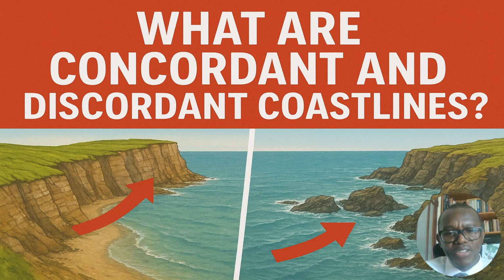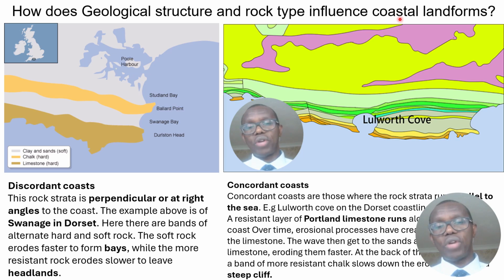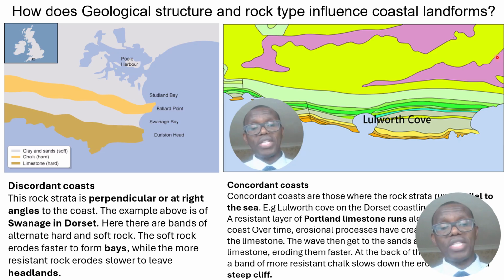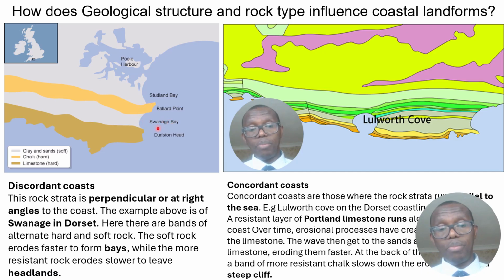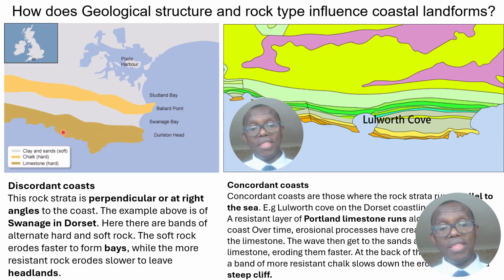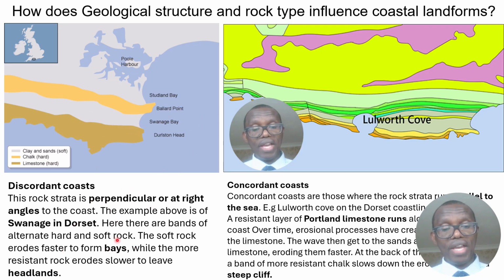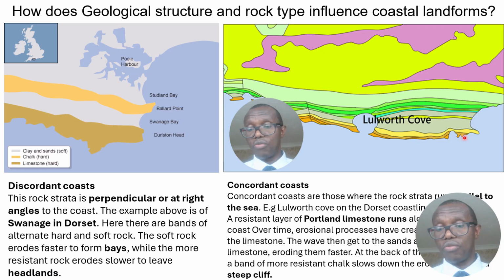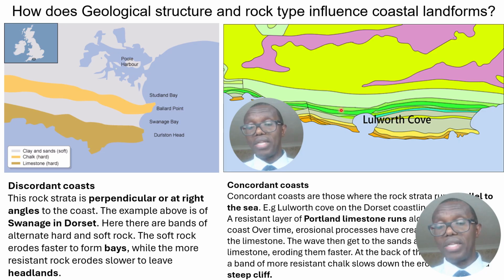What are Concordant and Discordant coastlines? UK Evolving Physical Landscapes | GCSE Revision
This video explains what concordant and discordant coastlines are. We discuss the different geology at these different coastlines and the landforms that are created as a result.

I have also put together videos on all the other sub-topics within the UKs Evolving Physical Landscapes Unit (Topic 4).  One of them will pop up as suggested videos at the end of this one and the rest will be in the UKs Evolving Physical Landscapes Playlist.
There is also a video that covers the whole of Topic 4. Its in the revision playlist and will also pop up as one of the suggested videos at the end of this one.